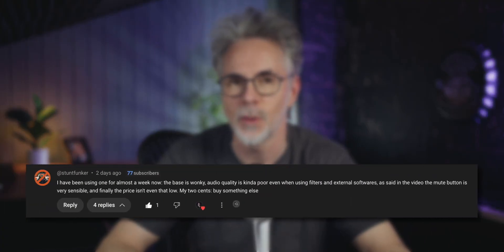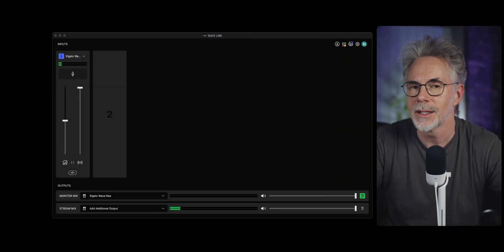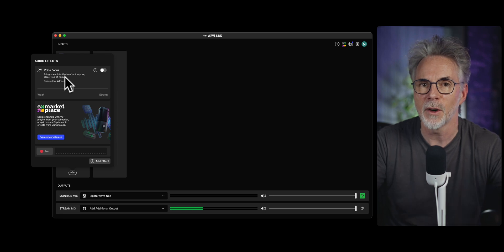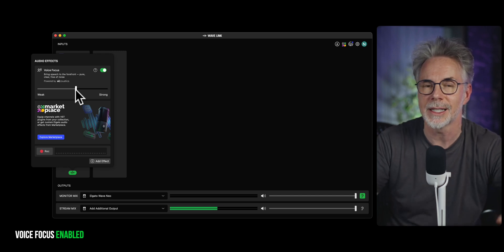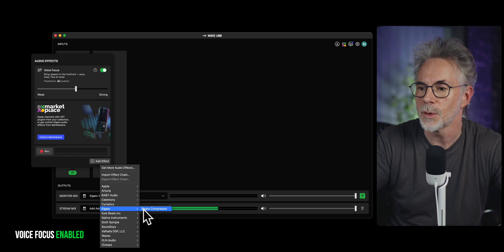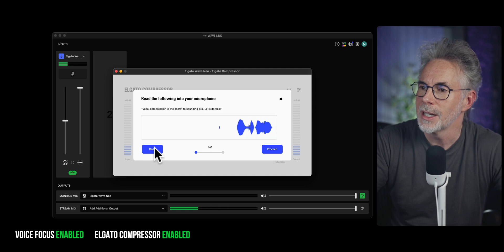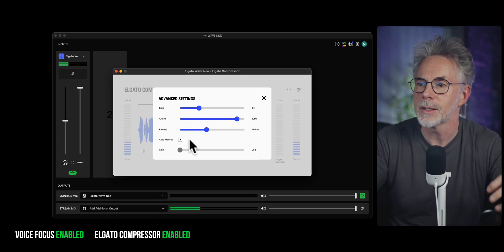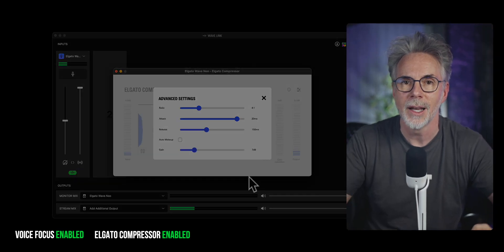Make Your Elgato Wave Neo Sound AMAZING With These Settings!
👉 Want me to help you with your video production?

Apply a couple of settings using FREE software to make your Elgato Wave Neo USB mic sound a lot better!

Elgato Wave Neo Mic